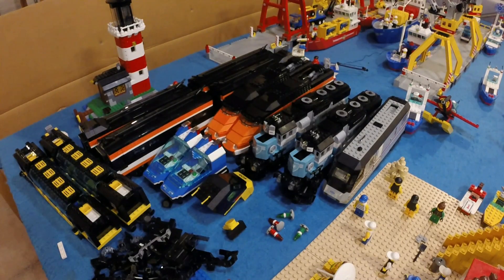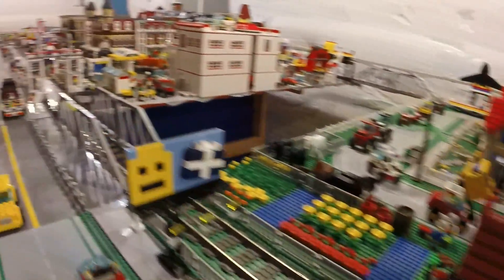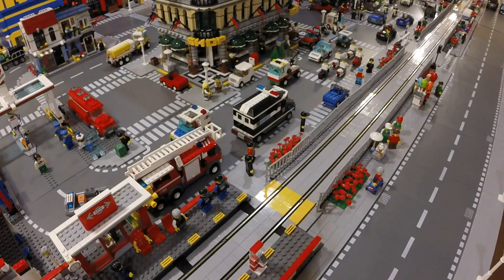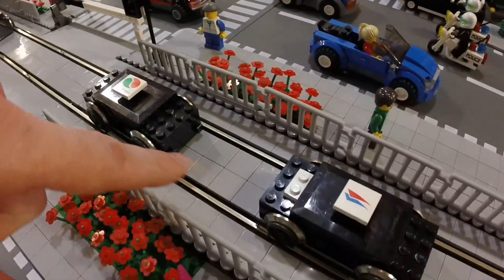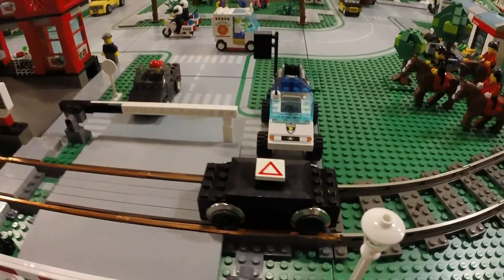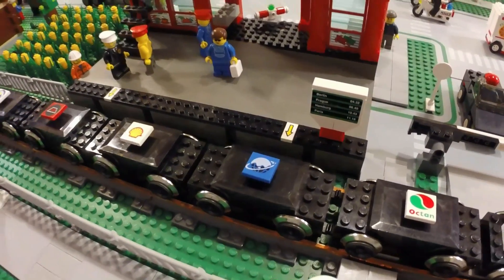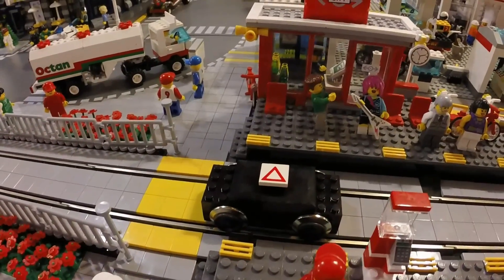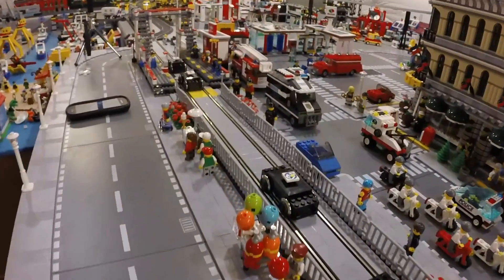9v Motor Speed Test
I ordered another 9v motor and wanted to see how they all performed against each other.  Some motors lose power overtime, while some stop working altogether.  This video shows the variance in speed in all my motors.